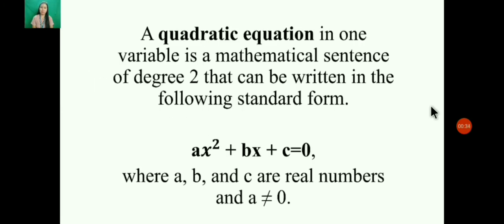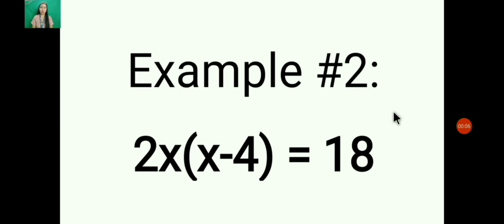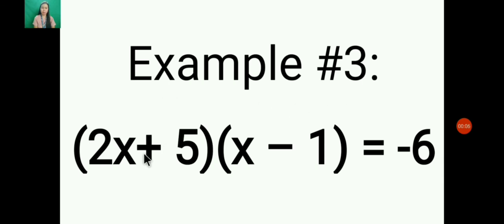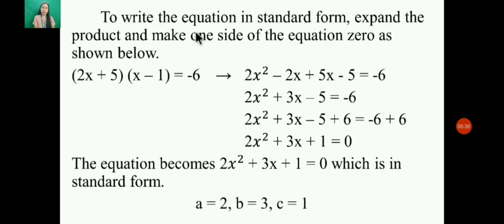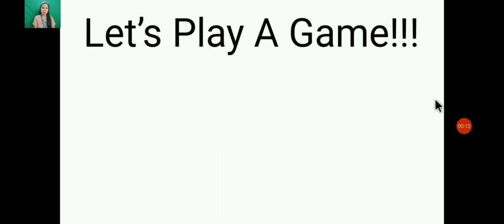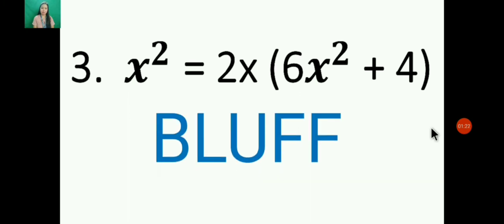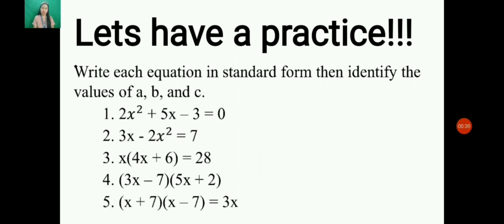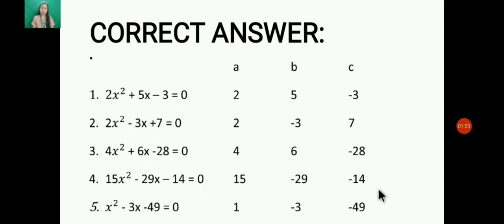Grade 9 (Week 1 Quarter 1)-Illustration of Quadratic Equation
Week 1 Quarter 1 for Grade 9 Mathematics-Illustrates Quadratic Equation